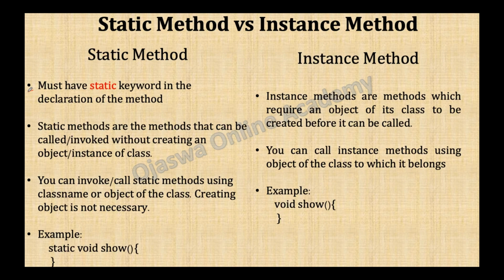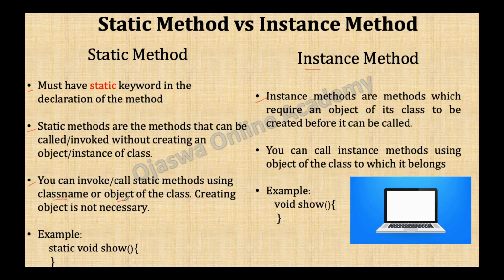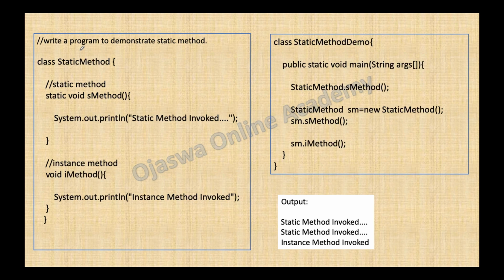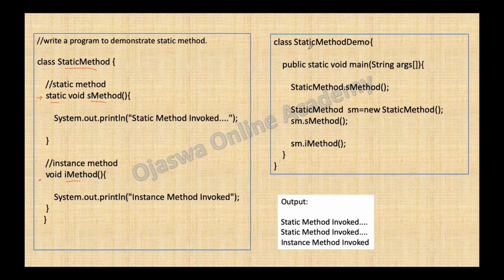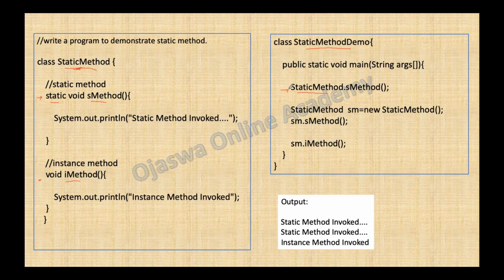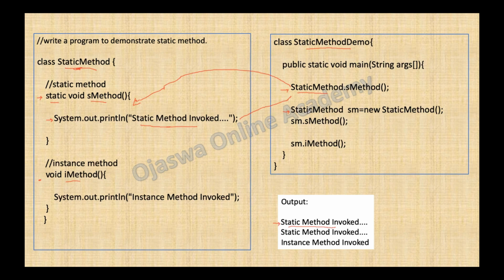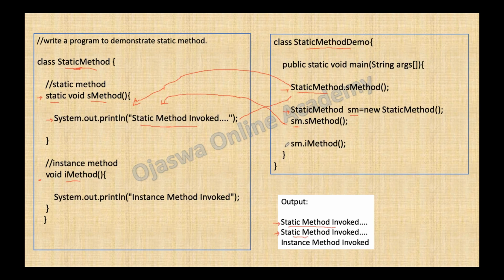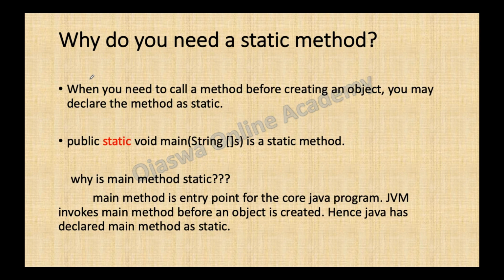Static Method in Java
Java Full Course for Beginners...!👇👇

 • Java Programming

Polymorphism in Java | Method Overloading in Java| static Polymorphism in Java

Count Number of Objects of Class in Java | static variables
static variable in Java | static keyword in Java | Memory allocation in Java
static in java | How static variables are stored in Java

Why do we need Encapsulation
Use of Encapsulation in Java
Object oriented paradigm

Which is encapsulation in OOP?
What is encapsulation in OOP in Java?
What are the 4 pillars of OOP encapsulation?

Java Tutorial
Java Tutorials
Free Java Course
Telusko Java
Java Constructors
Java constructor